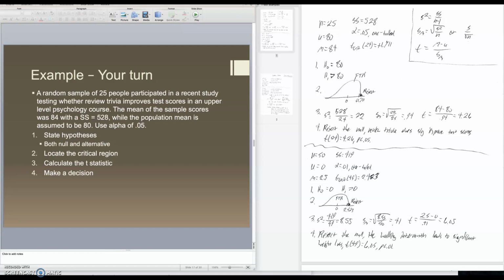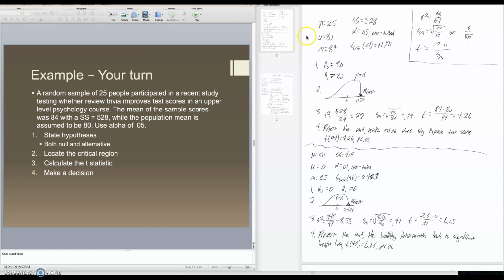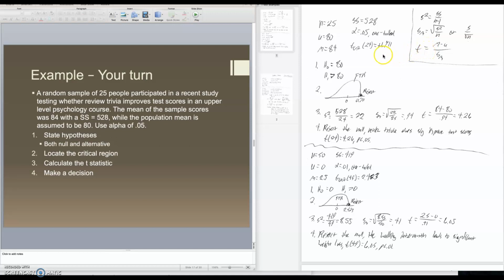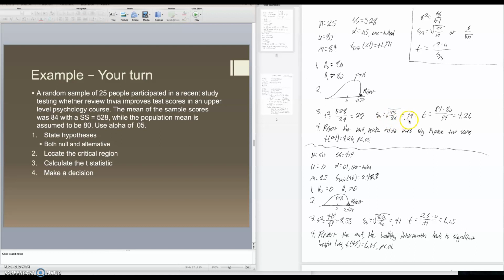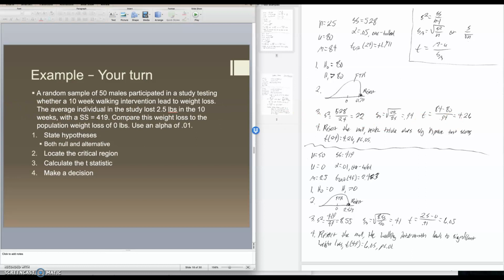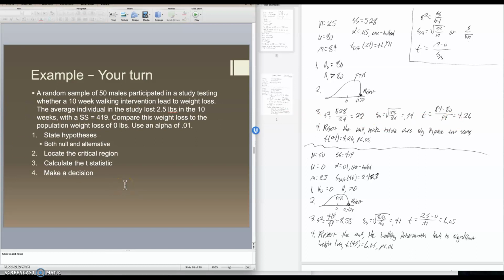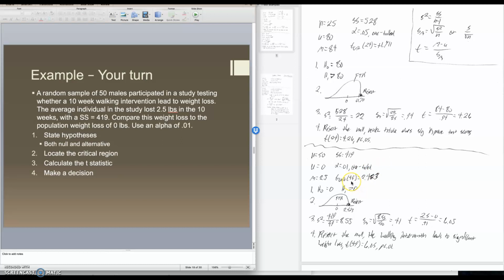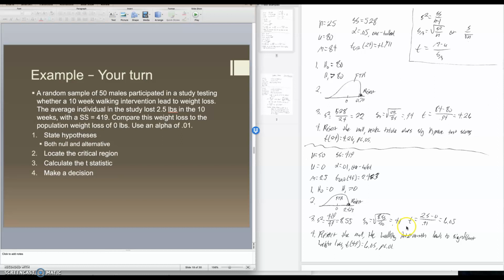T test Examples